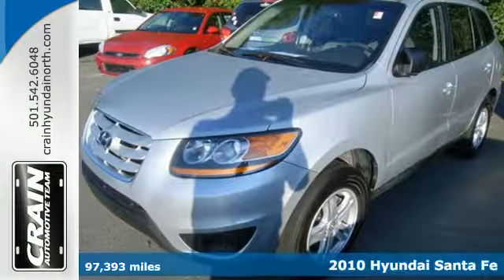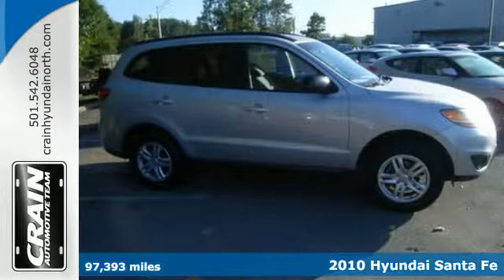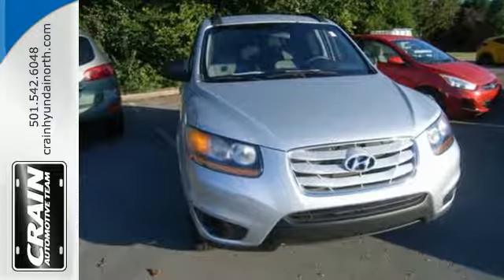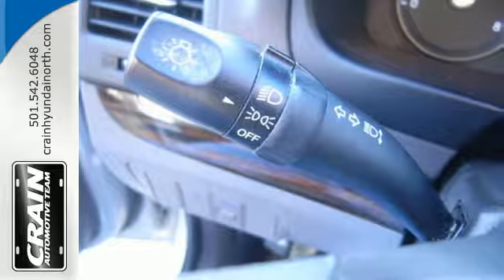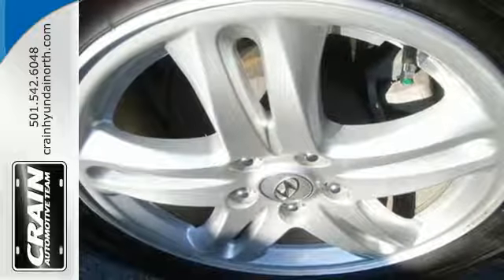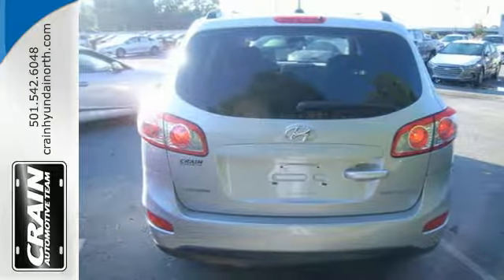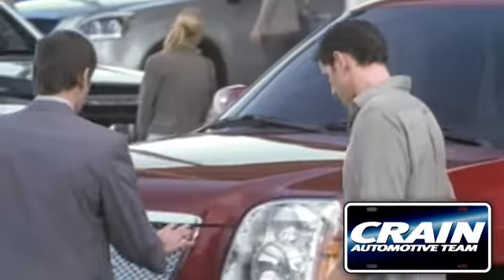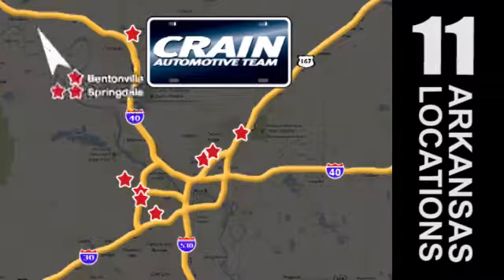Used 2010 Hyundai Santa Fe North Little Rock AR Jacksonville, AR 7HS3970A - SOLD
Year: 2010
Make: Hyundai
Model: Santa Fe
Trim: GLS
Engine: 2.4L DOHC I4 16-Valve Engine
Transmission: Automatic
Color: SILVER
Mileage: 97393
Stock #: 7HS3970A
VIN: 5NMSG3AB7AH382051
Crain Hyundai of North Little Rock is honored to present a wonderful example of pure vehicle design... this 2010 Hyundai Santa Fe GLS only has 97,393 miles on it and could potentially be the vehicle of your dreams! In their original incarnation, SUVs were chiefly owned by folks who valued utility above sport. Not anymore! The Hyundai Santa Fe GLS redefines the SUV and makes the perfect all around family companion. You could keep looking, but why? You've found the perfect vehicle right here. A truly breathtaking example of pure vehicle design achievement...this is the vehicle of your dreams! The smallest SUV in Hyundai's lineup is still plenty roomy for five passengers, and with the V6 engine, it can tow up to 3500 pounds. The two new engines were designed to improve fuel economy over the last generation of engines, even though the new 6-cylinder delivers more power. The Santa Fe also comes with a best-in-the-business warranty and a five-star front crash rating from the NHTSA. Every new and pre-owned vehicle is backed by the Crain Commitment, including our 100% low price guarantee, a 100 hour love it or leave it exchange policy, and a 100 year 100,000 mile warranty. The Crain Team's Got 'Em!

Address:
5660 Warden Rd